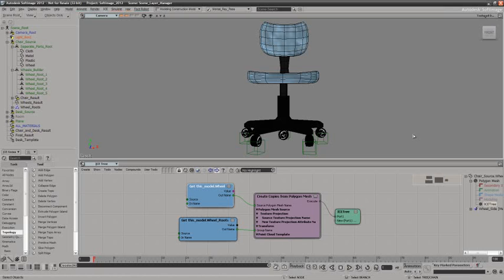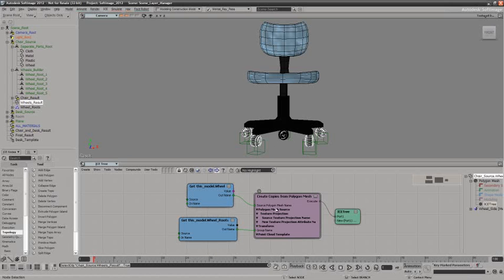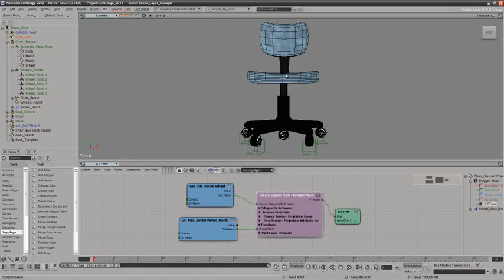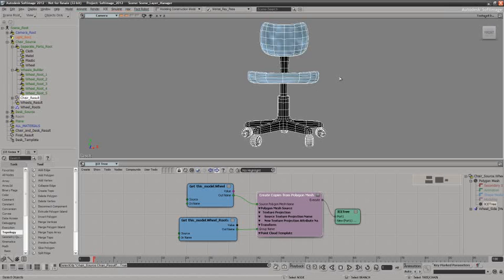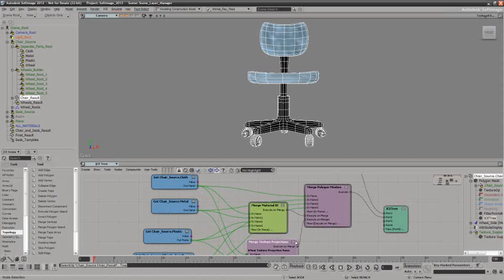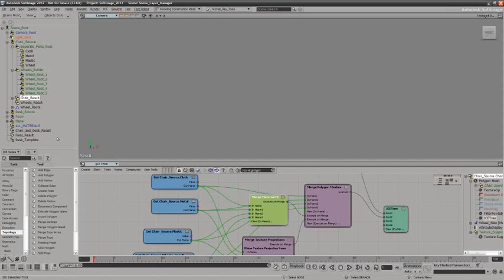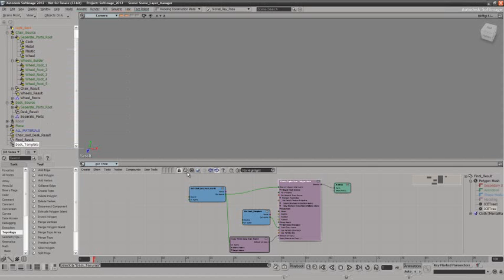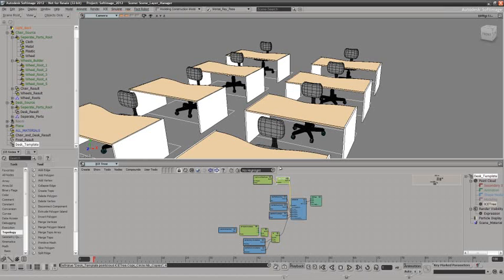Softimage 2012 New Features — ICE Modeling Copy Merge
Learn about the Softimage 2012 ICE modeling copy and merge functions.